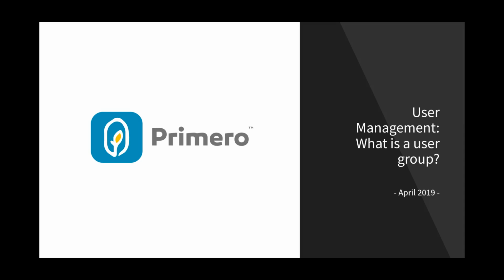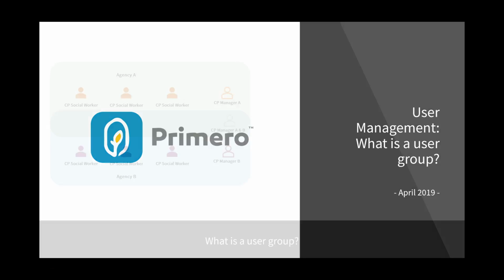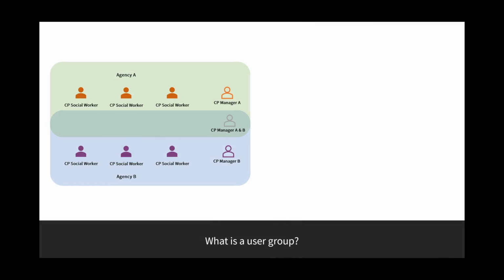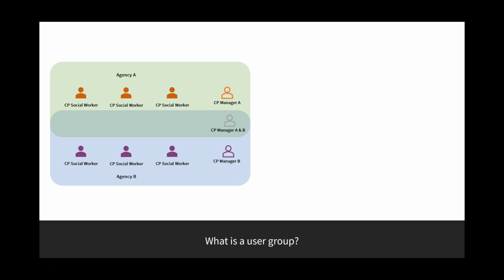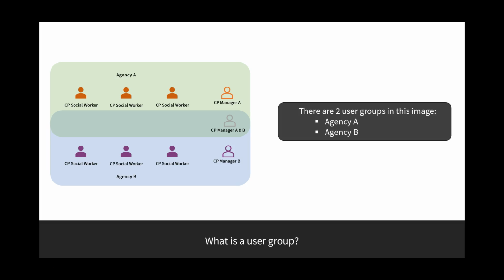User Management: User Groups Overview (4 of 8)